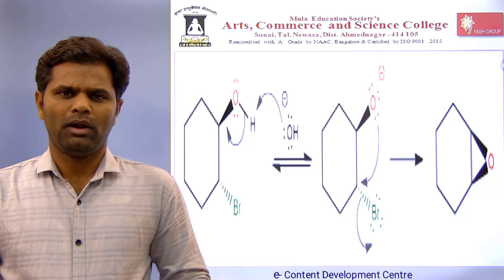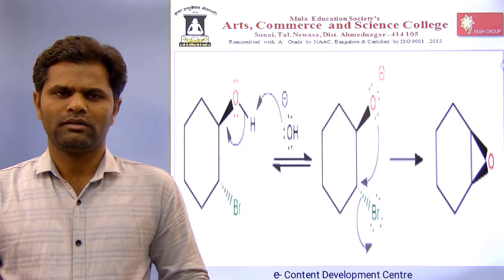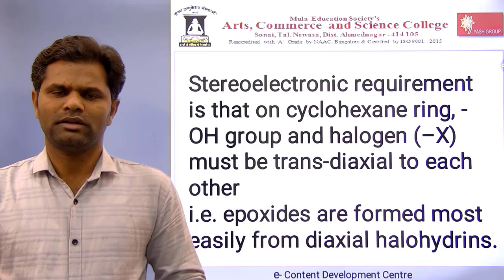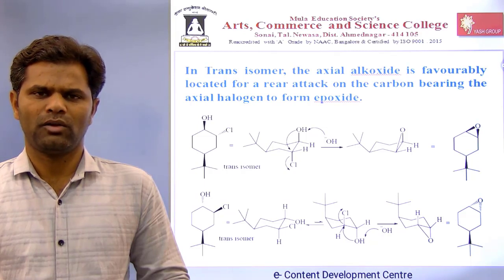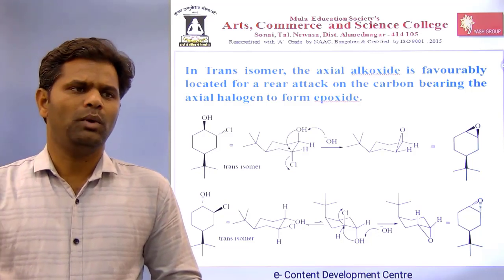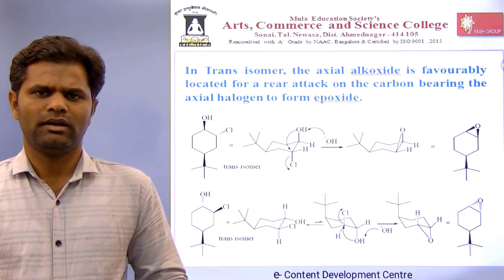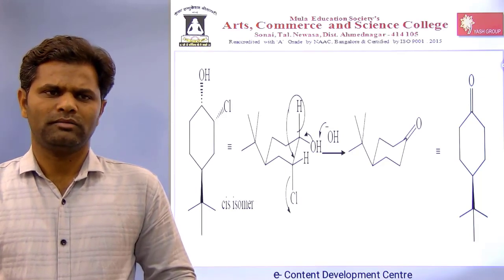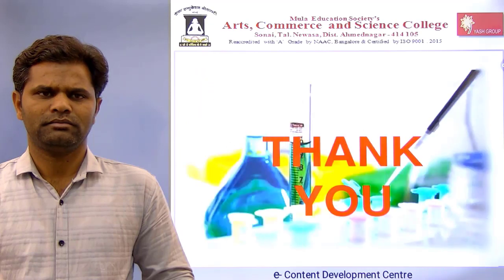A Lecture on Epoxidation